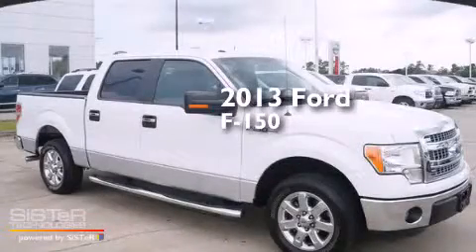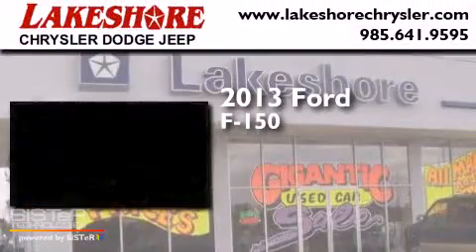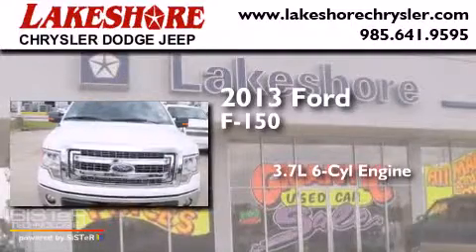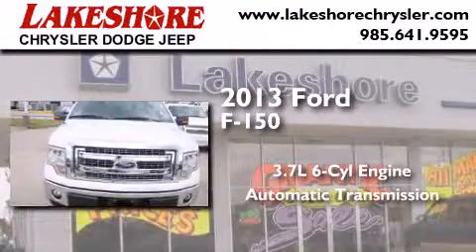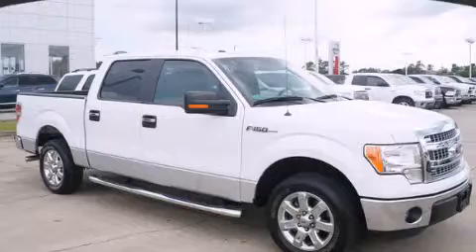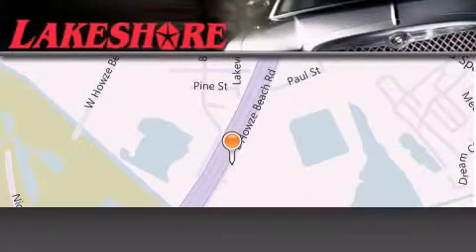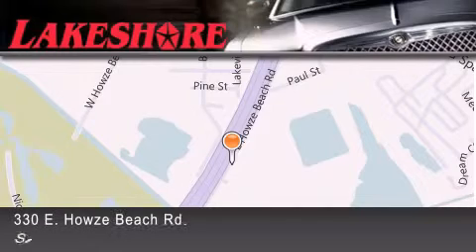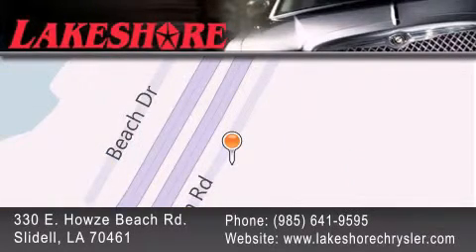2013 Ford F-150 Slidell LA 70461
Year : 2013
 Make : Ford
 Model : F-150
 Engine : 3.7L V6
 Trans . : Automatic
 Exterior : White
 Miles : 8,443
 Interior : Steel Gray
 Stock : 81785A

 330 E. Howze Beach Road

 Used 2013 Ford F-150 Slidell LA